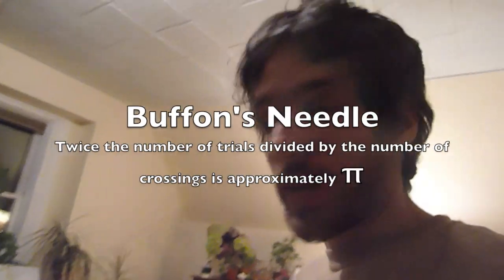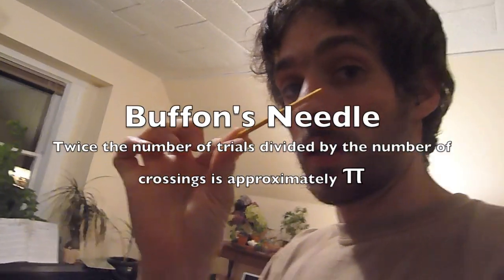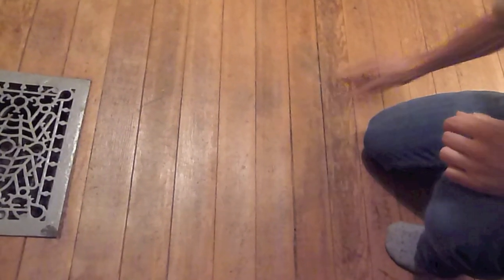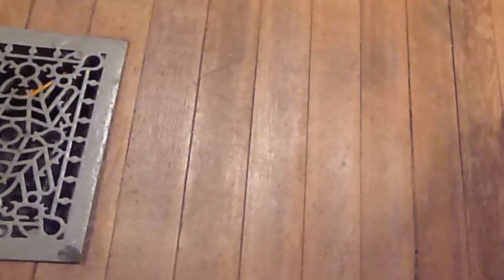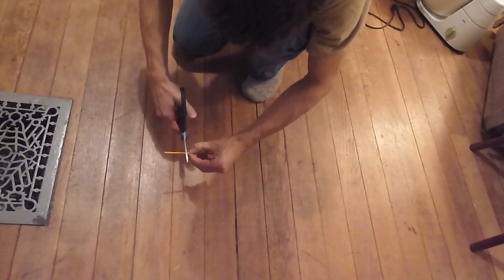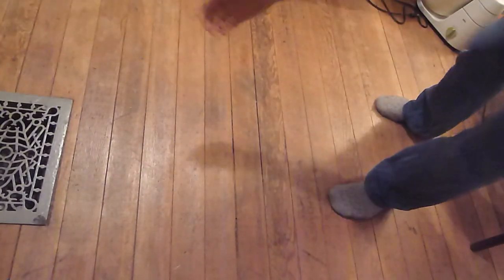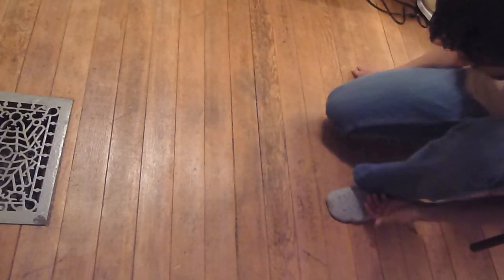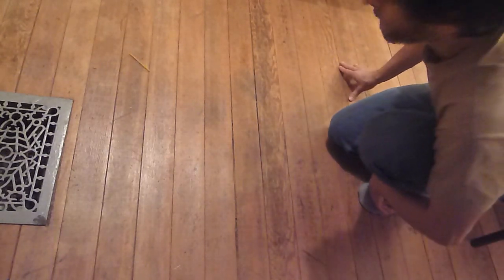Buffon's Needle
18th Century French mathematician, Buffon, asked "What is the probability that a needle which falls on the floor, crosses one of the lines between the floor boards?".  It turns out that this number can be used in a Monte Carlo method to approximate π.

We dropped our "needle" 100 times, and got an approximation of 3.22, which is pretty close to 3.14 (considering the small number of trials).

which was posted on joindiaspora.com